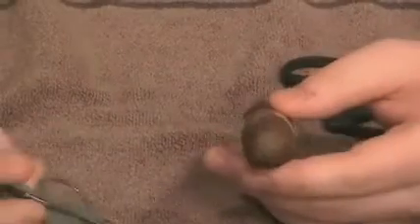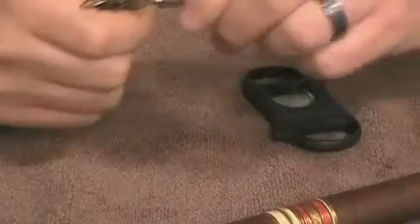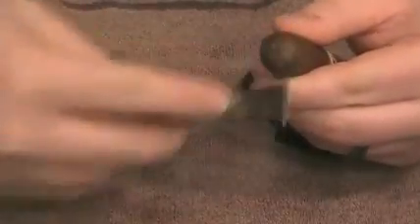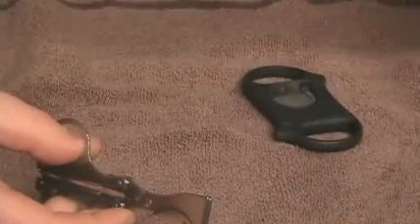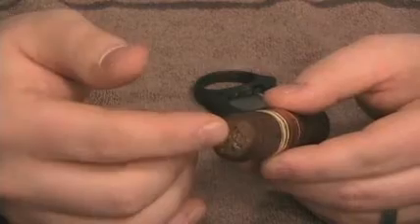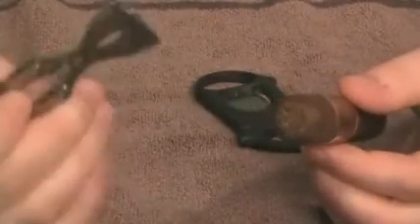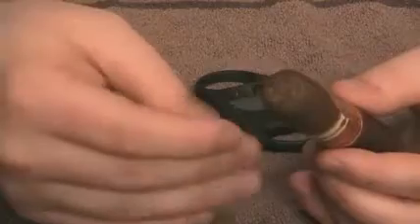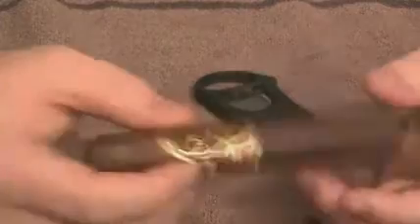Using Cigar Scissors